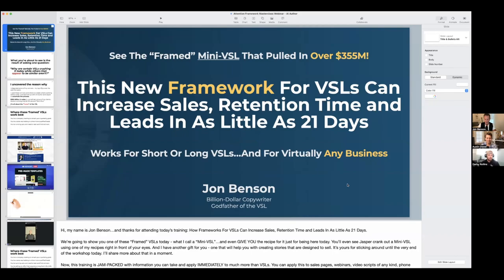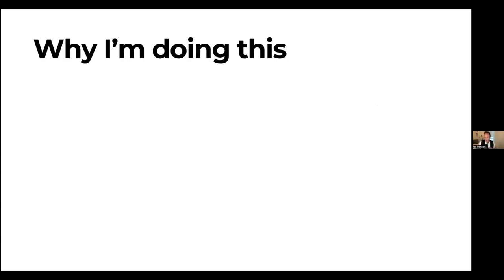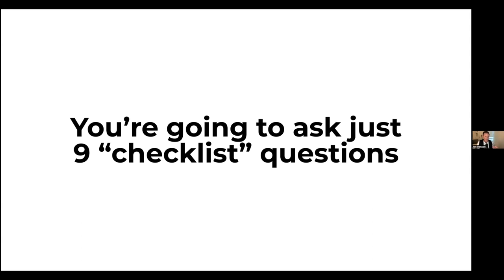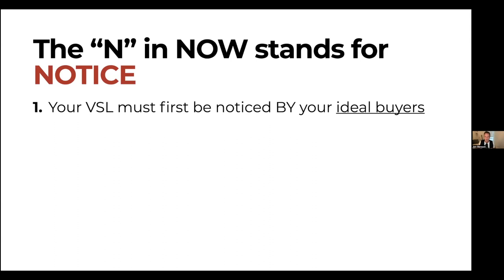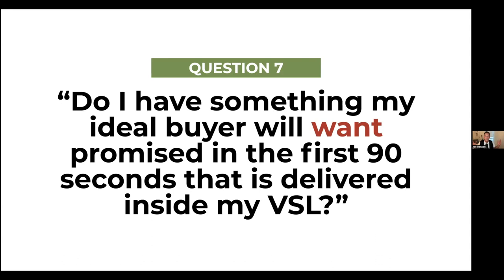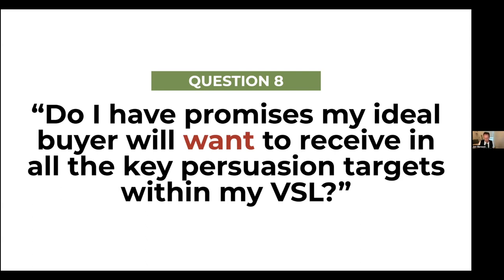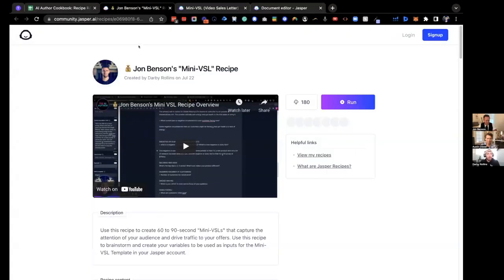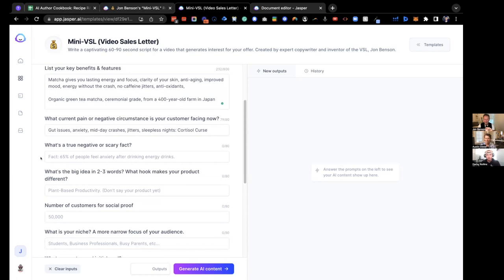Mini-VSL (Video Sales Letter) Generator powered by AI with Jon Benson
Generate captivating 60-90 second VSL (video sales letter) scripts powered by AI, that build interest for your offer and drive qualified leads to your business. Learn from the inventor of the VSL, Jon Benson, who explains how to use this AI-powered VSL template that he trained with the highest converting examples in existence. This VSL Attention Framework has generated over $1B for companies & marketers including DigitalMarketer, BioTrust, Agora, Traffic & Conversion, Frank Kern, Joe Polish, Ted Prodoromou, Ryan Leveque, Eben Pagan, Todd Brown, and so on...

🕓 Time stamps for this training:
4:07 - What are VSLs? Shows examples
17:18 - The "NOW" 9 Checklists for great VSLs
43:13 - Demo of Jasper's "Mini-VSL Template" powered by AI
1:06:24 - Demo of The AI Author's "Mini-VSL Recipe" for brainstorming & research
1:22:46 - How to produce & use VSLs in your marketing: The Attention Framework
1:46:32 - Recap of Jon Benson's Attention Framework Masterclass + discount code & bonuses